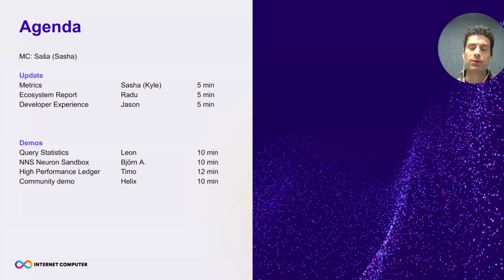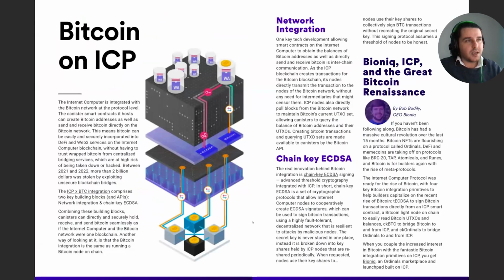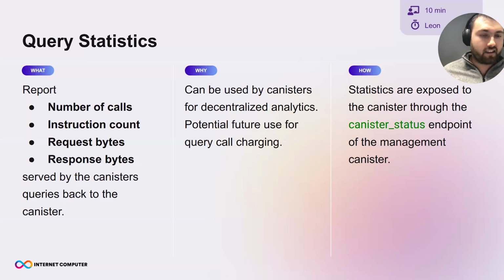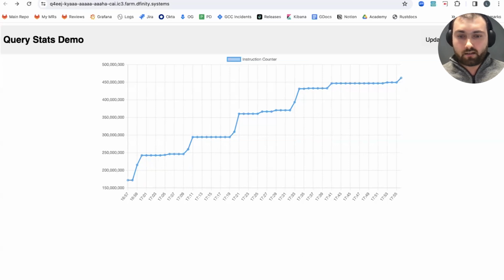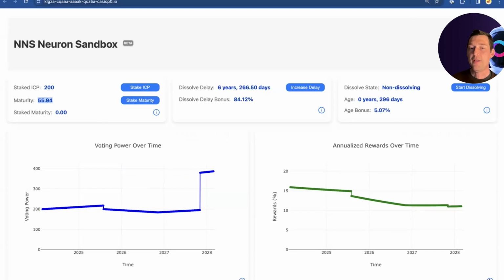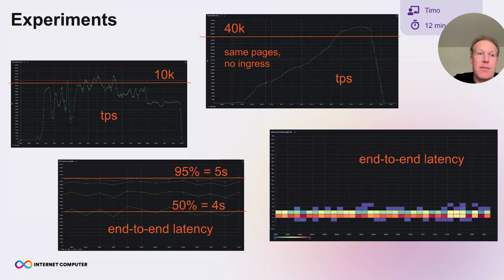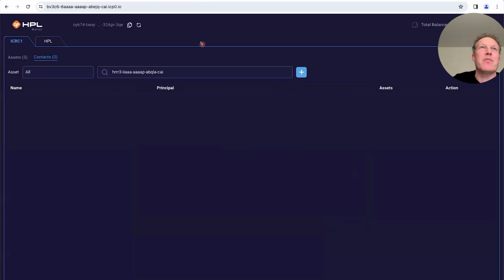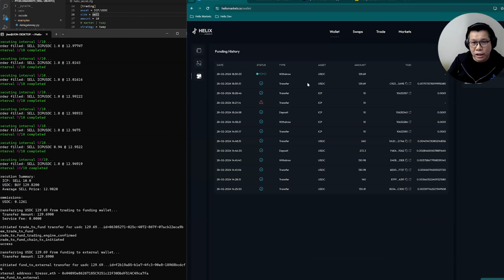Global R&D Feb 2024 - Metrics, Ecosystem Report, Dev Experience, Helix Markets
Join us for the February edition of the Public Global R&D video, hosted by Saša Tomić, Senior Software Engineer and Team Lead at DFINITY Foundation. This month's session is again packed with insightful updates and exciting demos. We'll delve into the latest metrics, provide a short glimpse of the first ICP Ecosystem Report, and share improvements in Developer Experience.This months’ demos, including Query Statistics, NNS Neuron Sandbox, High Performance Ledger, and a special community demo from Helix Markets.

00:00 Introduction
02:10 Metrics
04:42 ICP Ecosystem Report
10:12 Developer Experience
15:50 Query Statistics (Demo)
24:25 NNS Neuron Sandbox (Demo)
33:21 High Performance Ledger (Demo)
45:38 Helix Markets (Community Demo)

Helix Markets
Bringing true ownership and full transparency to crypto trading.